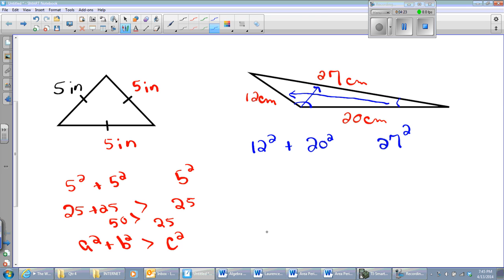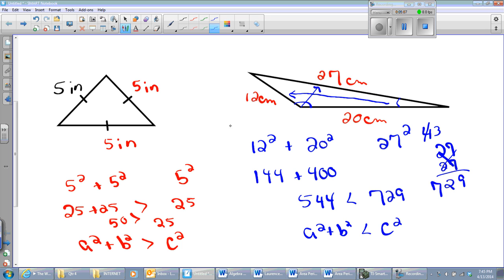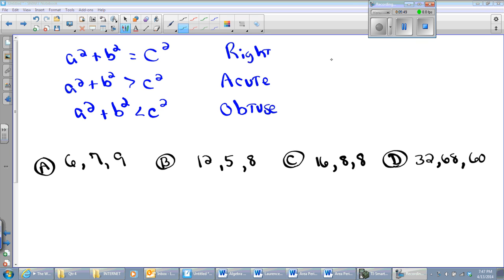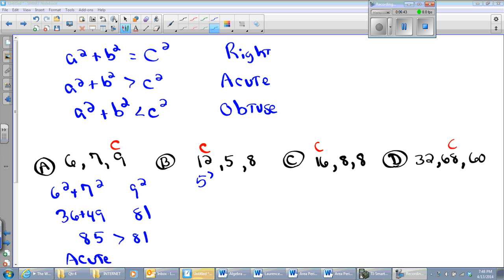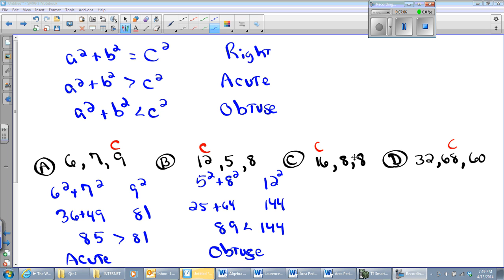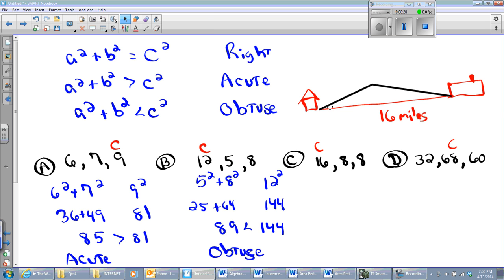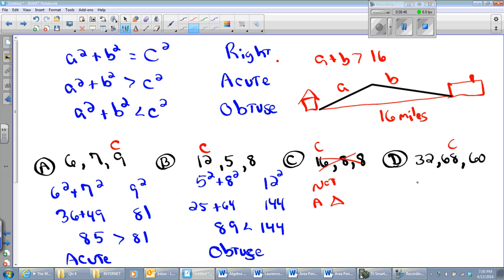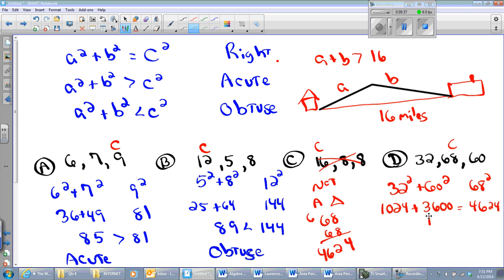April 14 converse of Pythag